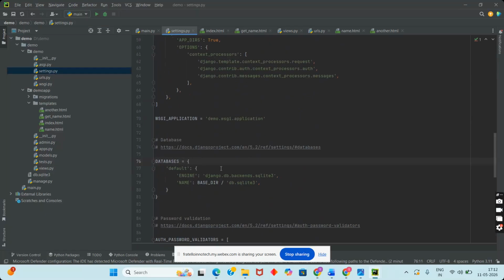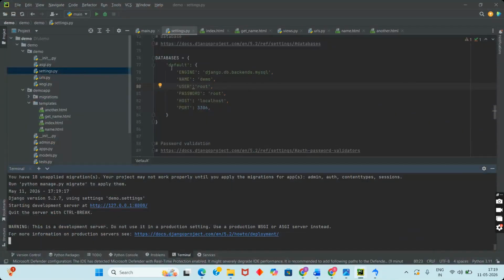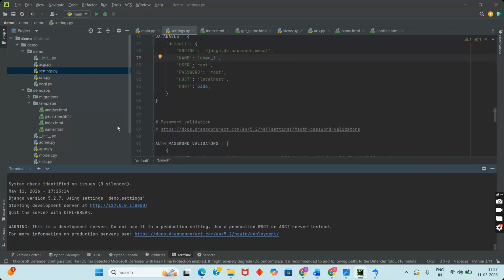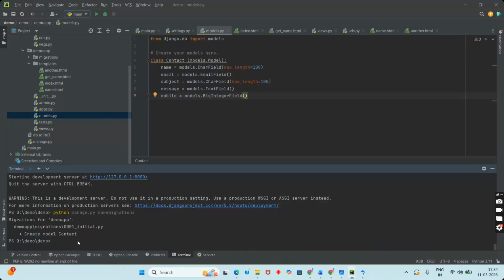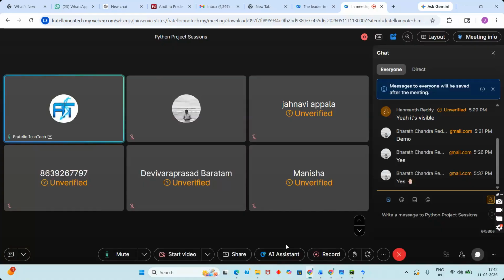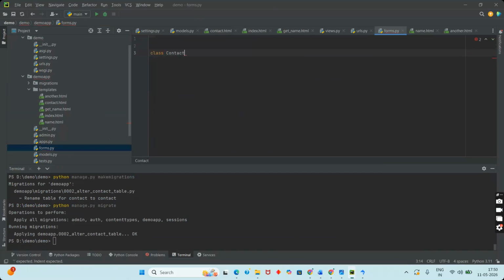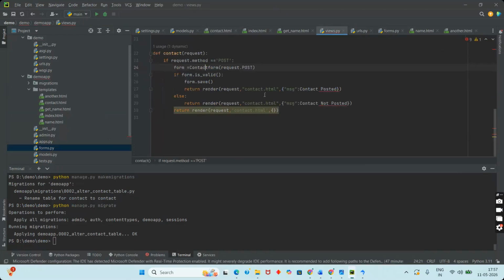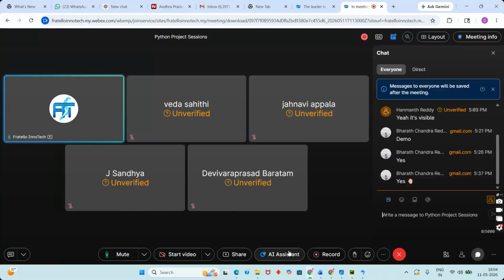Python Project Development Session 5 | Database Connection Using GET & POST in Python-1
🚀 Python Project Development – Session 5 | Database Connection Using GET and POST

Welcome to Session 5 of our Python Project Development series from Fratello Innotech Institute!

In this session, we will explore database connectivity in a Python web application and understand how GET and POST methods are used to retrieve and submit data.